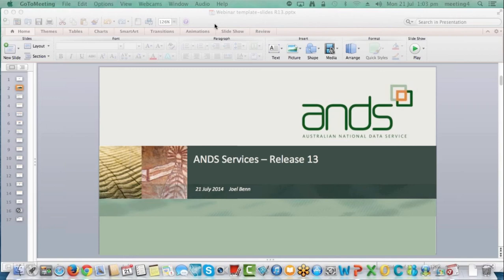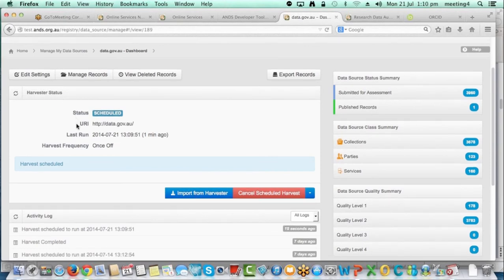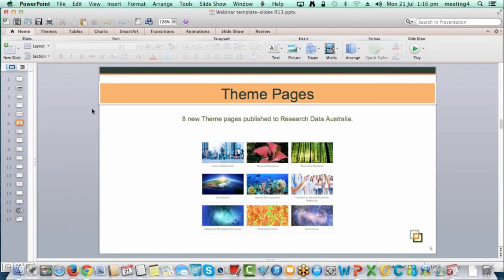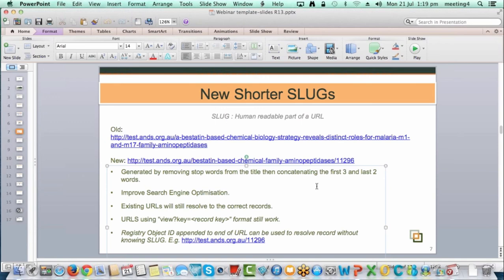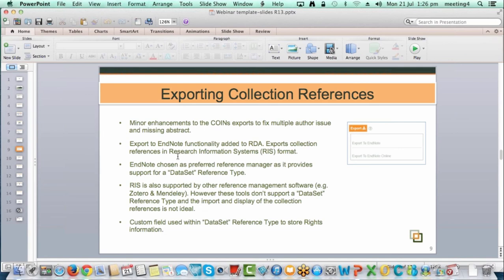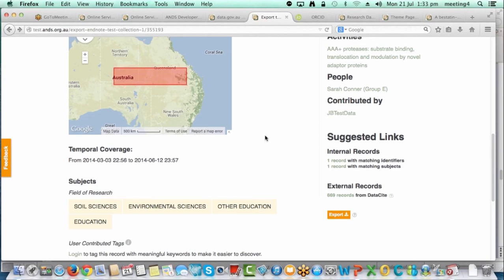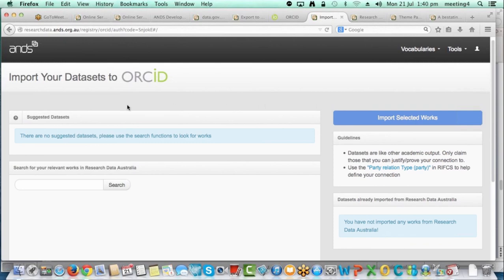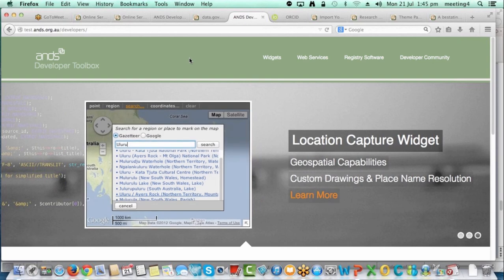Release 13 - Research Data Australia - a Closer look. July 2014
An overview of what's new in release 13 of Research data Australia.

Joel Benn from ANDS took us through recent changes to Research Data Australia and ANDS Registry including improved functionality with: ORCID, EndNote, Thomson Reuters Data Citation Index, RDA Theme pages.

The webinar will cover enhancements and changes to:
Research Data Australia:
-- Implementation of an export to Endnote function from view pages
-- Enhancement to RDA's URLs to support Search Engine Optimisation

ANDS Registry:
-- Rewrite of the Data Source Settings page of ANDS Registry
-- Addition of Thomson Reuters DCI export options to Data Source account page
-- Rewrite of the ANDS Harvester software

Other enhancements:
-- Thomson Reuters web service
-- ORCID/ORCA import interface

Minor change/bug fix:
-- Fix an issue with the Theme Pages facets in Research Data Australia